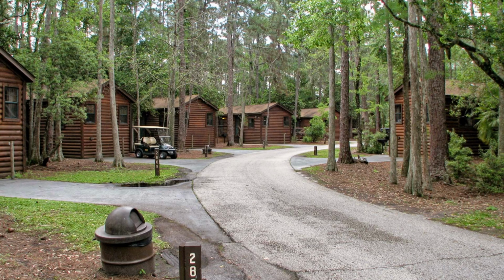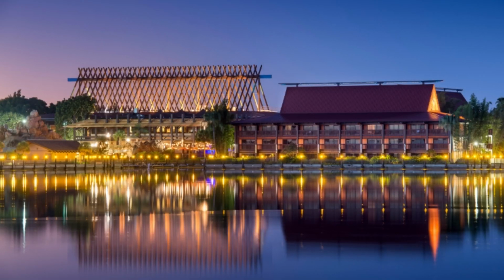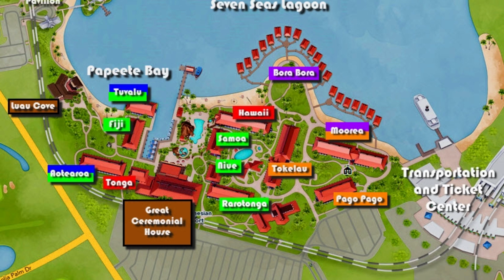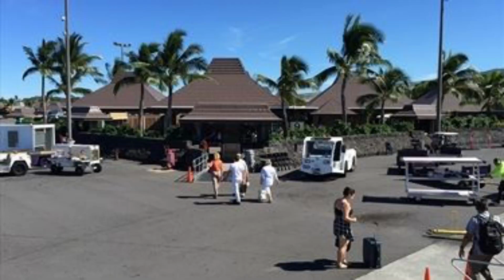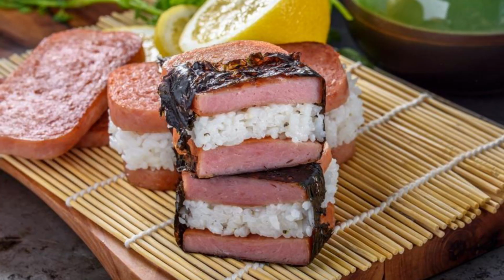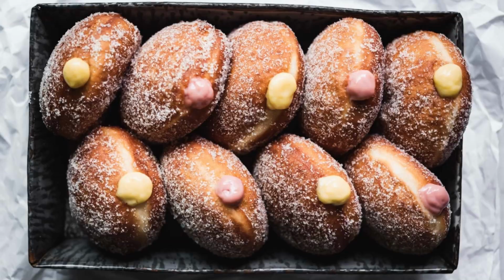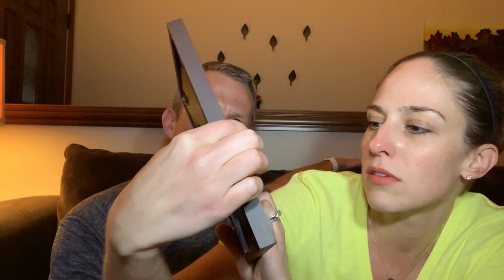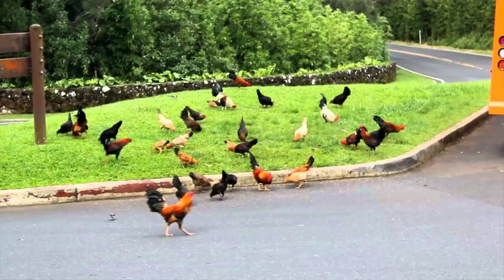How Authentic Is It? Disney's Polynesian Village Resort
Let me plan your next Disney vacation.  I'll take care of all the details and stay on top of deals from the time you book until the day you travel.  The best part?  There's no cost to you!  I'll make the plans, you make the memories.